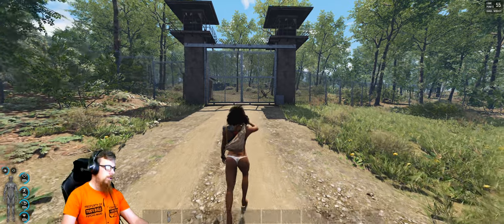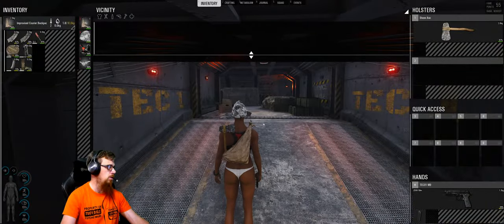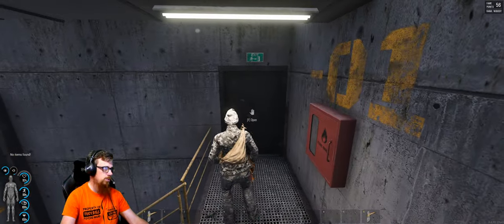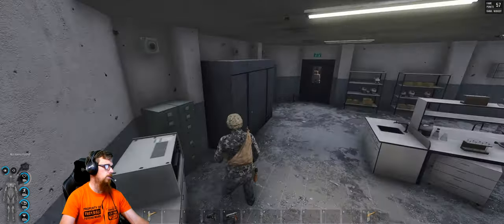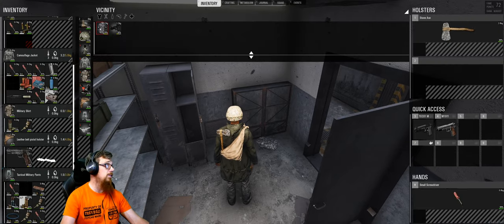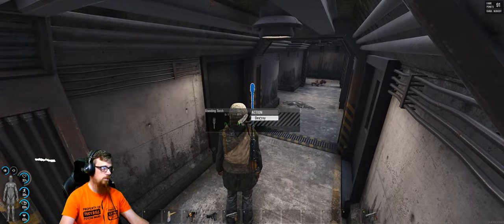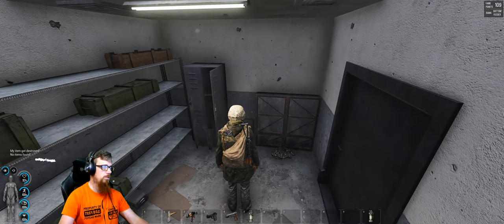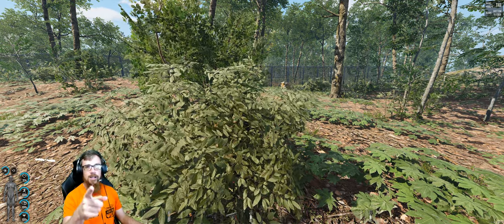Scum Tutorial: How to Enter and Exit B3 Bunker KILLBOX INCLUDED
We are making a series of Scum Game Tutorials on how to enter and exit bunkers. This is the second video in the series on how to Enter and Exit B3 Bunker in Scum.